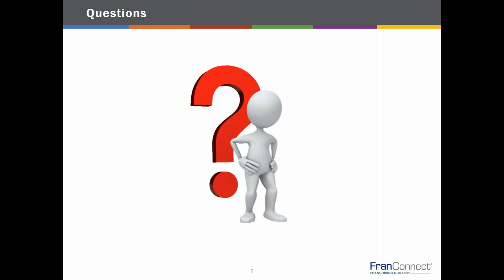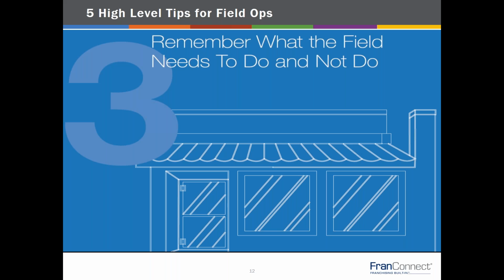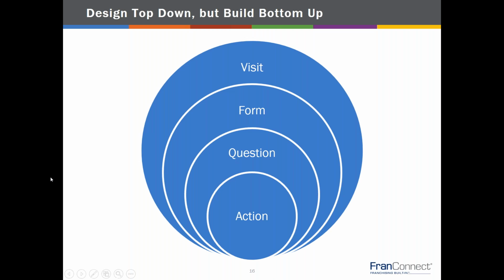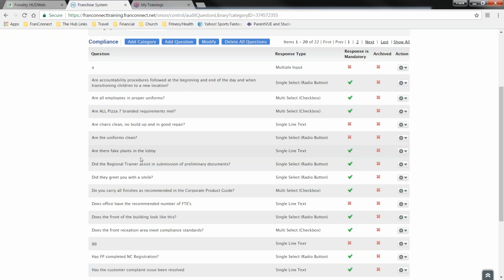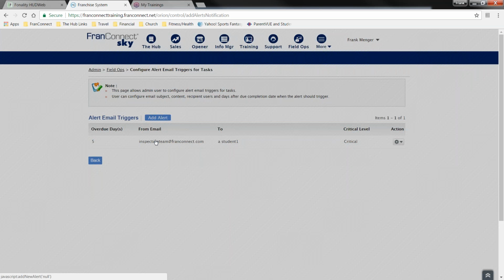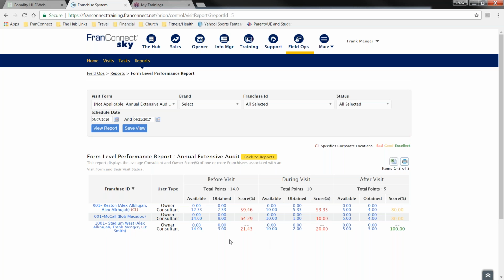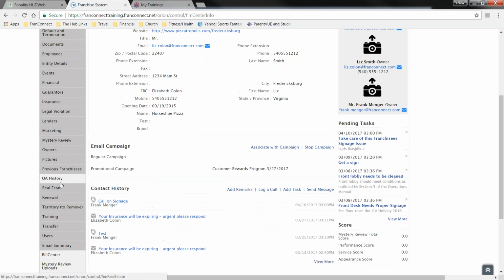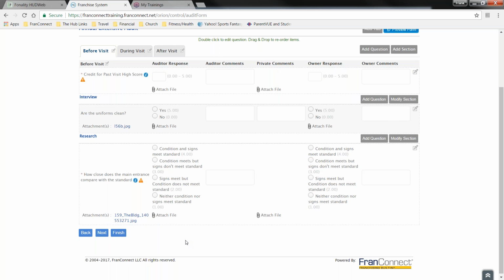2017 04 21 ATE Field Ops Tips and Best Practices